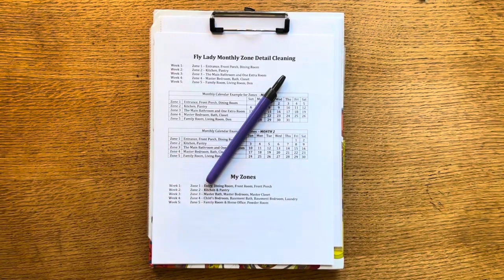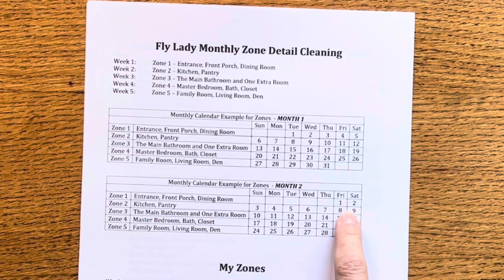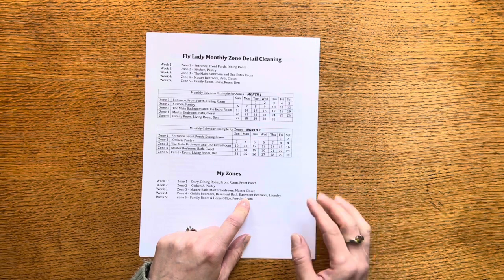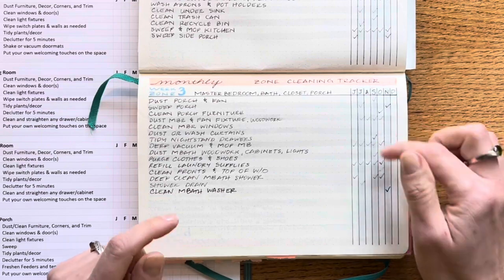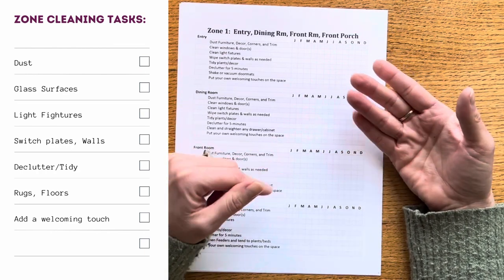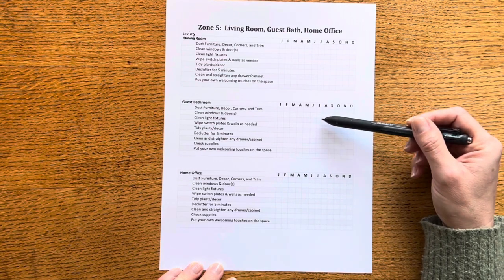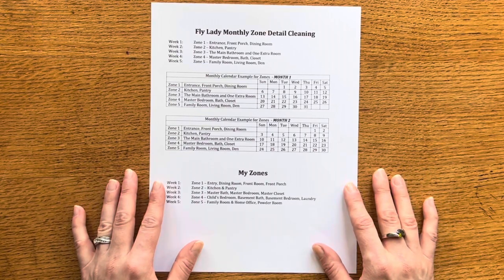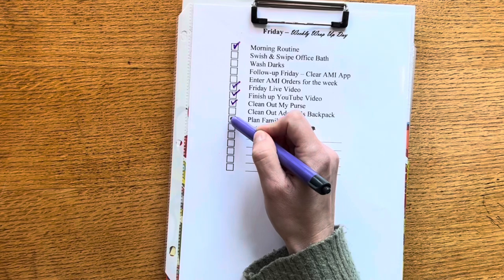How to Zone Clean | My FlyLady Control Journal | FREE PRINTABLES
Time for a little Fly Lady System Refresh!  My Control Journal was seriously in need of an overhaul.  And thanks to this video by That Awkward Mom I got inspired to create a totally new version of my Control Journal.  Here’s how I do Zone Cleaning
Get your FREE PRINTABLE to create your own Control Journal with Daily and Weekly Tasks

Timecodes
0:00 - Intro
0:21 - Fly Lady System Control Journal Clipfolio
0:40 - Zone Cleaning Intro
1:00 - My previous Zone Cleaning Checklists
1:25 - The Fly Lady Zone Cleaning System explained
2:40 - Using your Floor Plan to determine your Zones
3:11 - My Zones
3:14 - My Zone 1
3:43 - My Zone 2
4:01 - My Zone 3
4:27 - My Zone 4
5:17 - My Zone 5
6:00 - My new Zone Cleaning Tracker Zone 1
8:30 - The Basic Zone Cleaning Tasks
10:40 - My new Zone Cleaning Trackers Zones 2-5
12:38 - No Spring Cleaning
13:43 - Benefits of Zone Cleaning
14:38 - Free Printables available
15:16 - Thank you FLY LADY!
16:19 - Putting it all together & checking off my lists
17:48 - Closing
My new favorite timer - BRAPILOT Visual Kitchen Countdown Timer Wind Up Round 3" Magnetic Kids Timer Visual Analog 60 Minute for Cooking Teacher Classroom Meeting Kids Childr
My Dry Erase Markers - EXPO Click Dry Erase Marker Assorted Fine
A clip folio similar to mine: Hongri Clipboard Folio with Refillable Lined Notepad and Interior Storage Pocket for Students, Classroom, Office, Women, Man, Cute Custom Pattern, Size 12.8" x 9.2" ,Evergreen